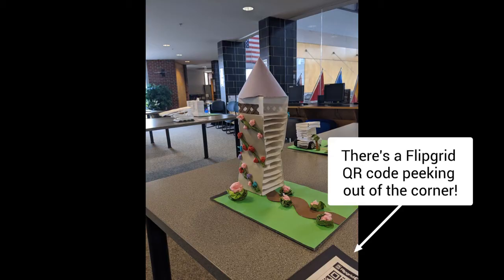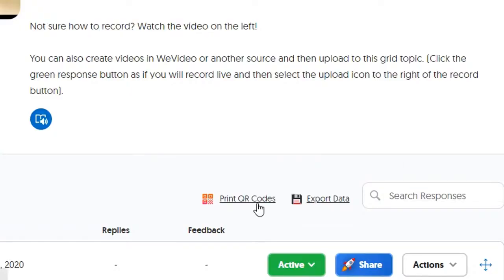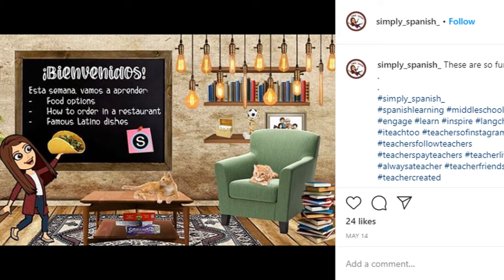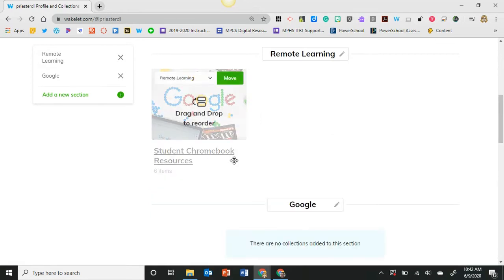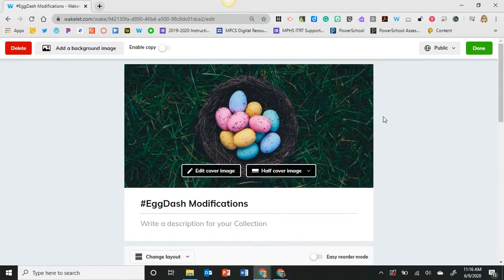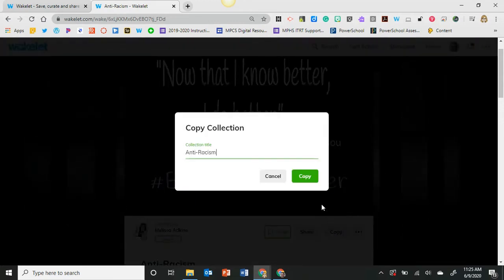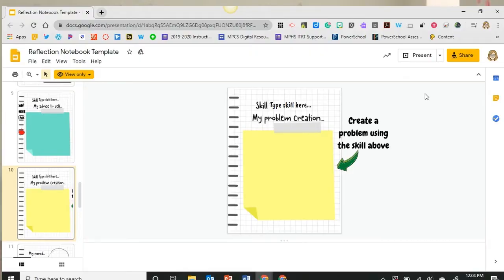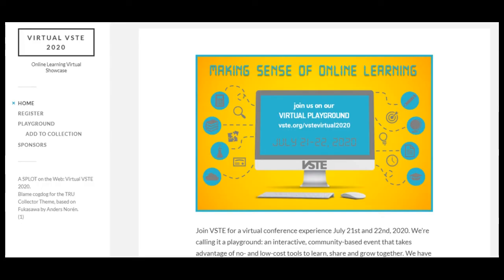Season 4 Episode 13 - Cool Tools for Remote Learning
01:45 Flipgrid
04:22 Bitmoji classroom
06:21 Wakelet
11:52 Journal Reflections
14:08 Summer PD

EPISODE NOTES
Episode Transcripts:

Episode Resources:
What would you like to see in Season 5?